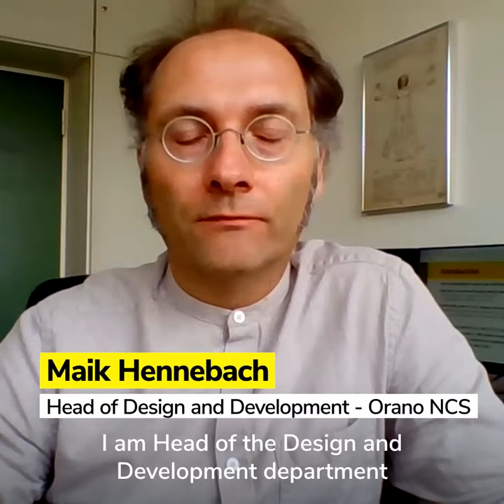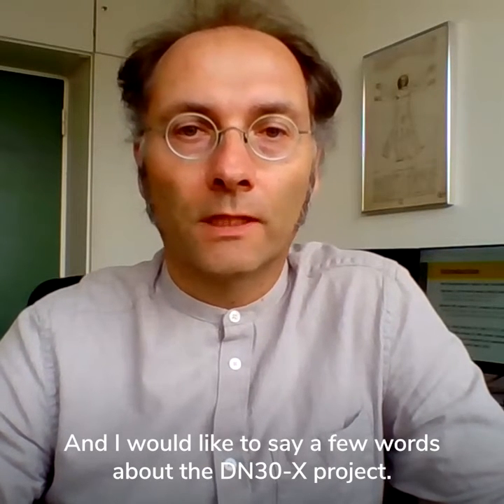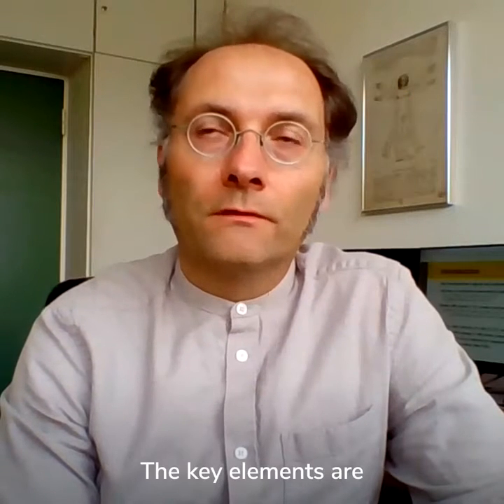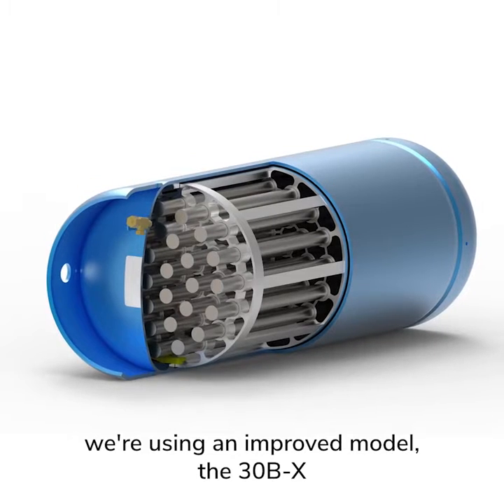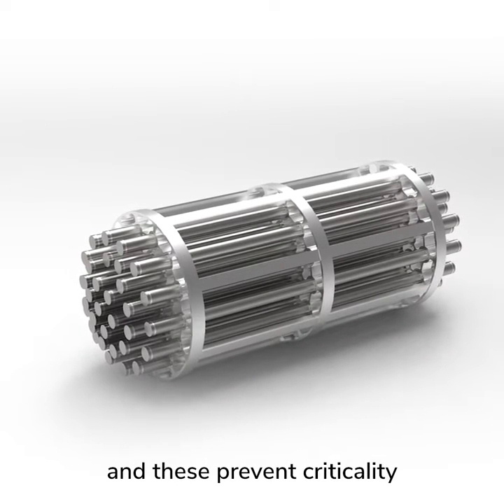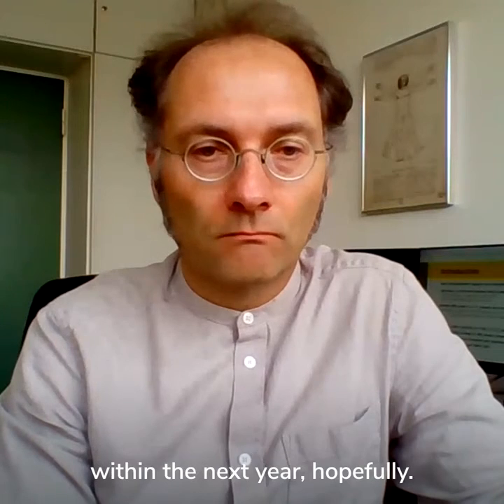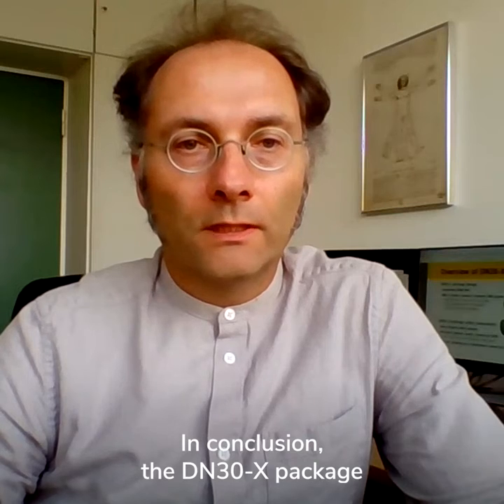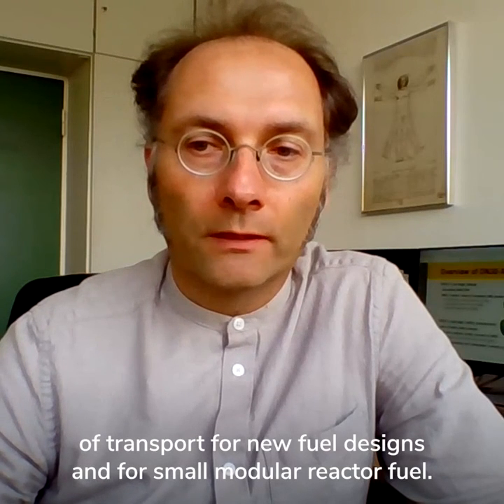What is the 30 BX cylinder ?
Presentation by Maik Hennebach, in charge of R&amp;D at Orano NCS (Orano NPS in Germany) of the new 30 BX cylinder. This new cylinder will make it possible to transport uranium enriched to more than 5% in complete safety for future Leu+ / Haleu transports. The 30 BX will be inserted into the 30 B protective shell for all transport worldwide.